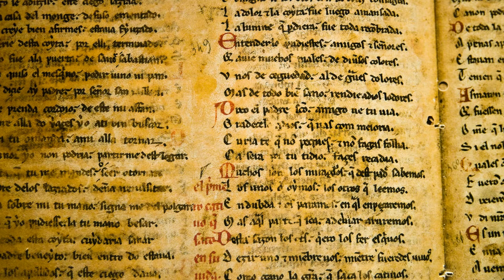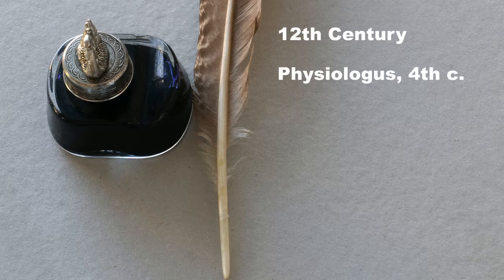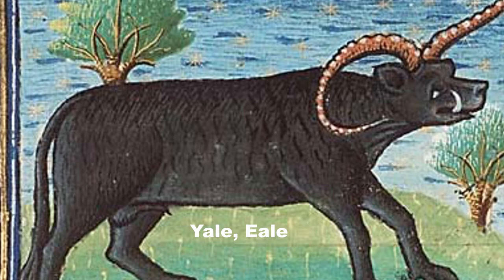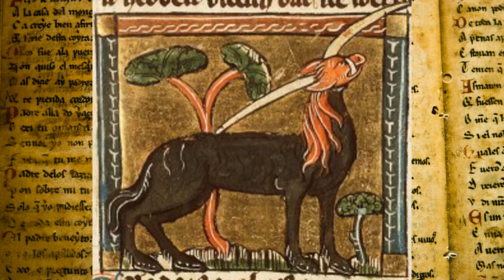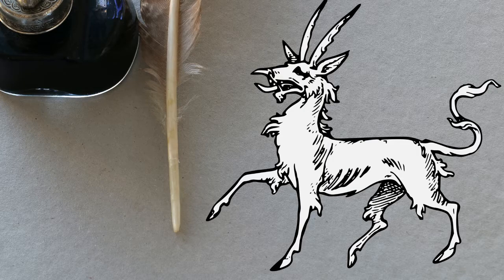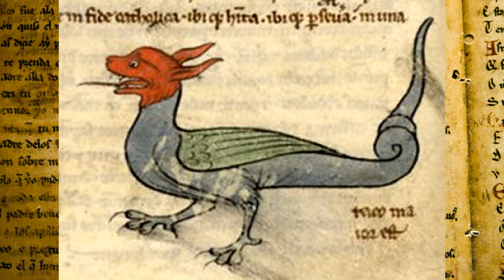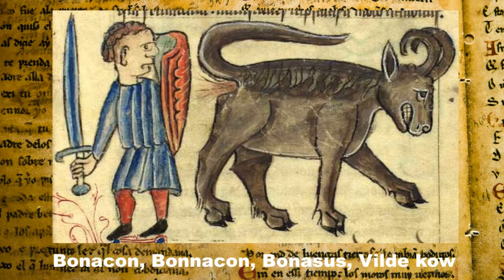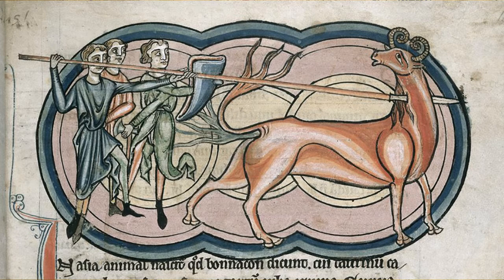Did You Know 4: Bonnacon, Panthers, and Yale! Oh my!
In The Mildly Humorous Castle of Lupinestein, did you know that the animals the Intern mentioned are all from medieval bestiaries and heraldry?

Sources

The Aberdeen Bestiary (University of Aberdeen Library MS24), Special Collection Library, Special Collections and Museums, University of Aberdeen, accessed June 8, 2020. habdn.ac.uk/bestiary/

Ahlers, Abigail, “The Bonnacon, Laughing Stock of the Medieval Bestiary,” Book of Beasts, The Iris, May 8, 2018, accessed May 30, 2020. blogs.getty.edu/iris/the-bonnacon-laughing-stock-of-the-medieval-bestiary/

Anon., “Bonnacon,” Beasts, The Medieval Bestiary, January 15, 2011, accessed May 30, 2020. bestiary.ca/beasts/beast80.htm

--. “Panther,” Beasts, The Medieval Bestiary, January 15, 2011, accessed May 30, 2020. bestiary.ca/beasts/beast79.htm

--. “Yale,” Beasts, The Medieval Bestiary, January 15, 2011, accessed May 30, 2020. bestiary.ca/beasts/beast142.htm

--. The Wordsworth Complete Guide to Heraldry, Wordsworth Reference, 1996.

Barney, Stephen A., et al, trans., The Etymologies of Isidore of Seville, Cambridge University Press, 2006. XII.ii.8-9. Accessed June 5, 2020.

Bedungfield, Henry, et al, Heraldry, Bison Books Ltd., 1993. Pp. 83, 85-86, 86-87.

Hunt, Jonathan, Bestiary: An Illuminated Alphabet of Medieval Beasts, Simon & Schuster, 1998.

Lipp, Aaron, “The Panther, Alpha and Omega of the Medieval Bestiary,” Book of Beasts, The Iris, May 11, 2018, accessed May 30, 2020. blogs.getty.edu/iris/the-panther-alpha-and-omega-of-the-medieval-bestiary/

Pliny the Elder; Holland, Philemon, trans.; The History of the World, 1601. Book 8: 16, 17, 21.  Accessed online June 5, 2020. penelope.uchicago.edu/holland/index.html

Rothery, Guy Cadogan, Concise Encyclopedia of Heraldry, Senate Editions Ltd., 1995. Pp. 71, 226.

White, T. H., trans. and ed. The Book of Beasts, Being a Translation from a Latin Bestiary of the Twelfth Century.  Dover Publications Inc, 1984.

World Heritage Encyclopedia, “Yale (mythical creature)”, Project Gutenberg Self Publishing Press, accessed May 30, 2020.